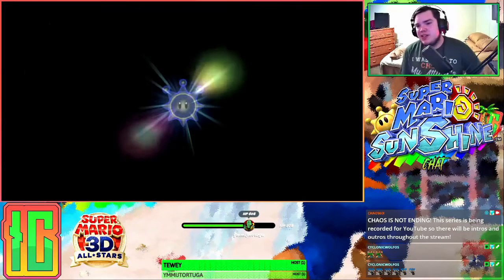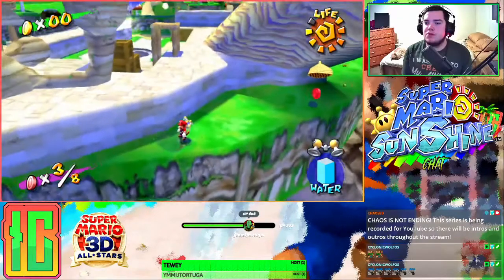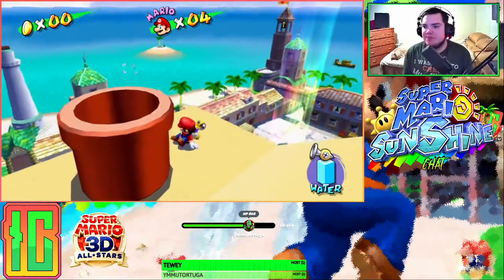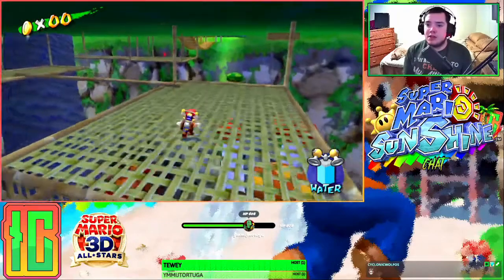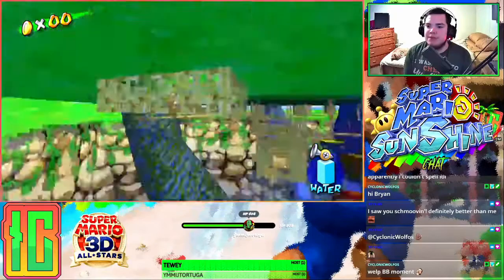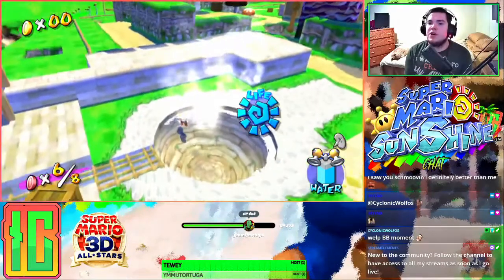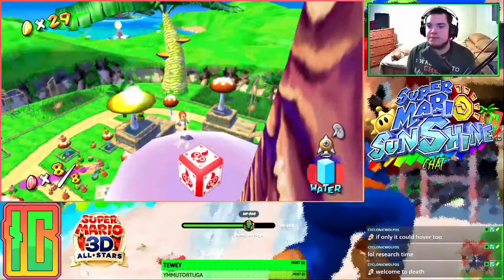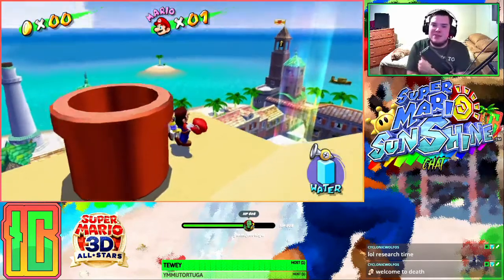The Hardest Shine I Finalé I Ep 17 Super Mario Sunshine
It's-a Time to hang out under the sun to find shines and clean up the island! Join Chaos in this video game classic!
Credits
Starring: Chaos6ix
Writer: Chaos6ix
Editor: Chaos6ix
Director: Chaos6ix
GFX made by: Chaos6ix
An Invisible Corporations Production